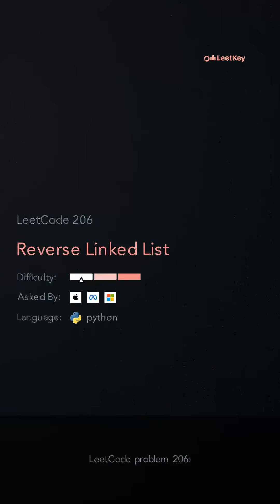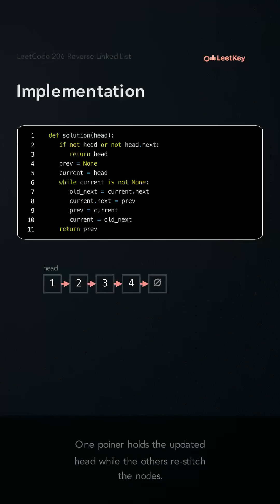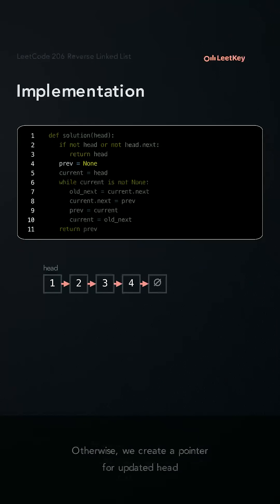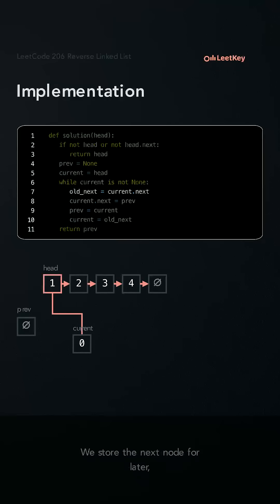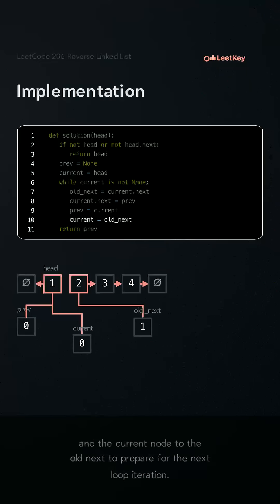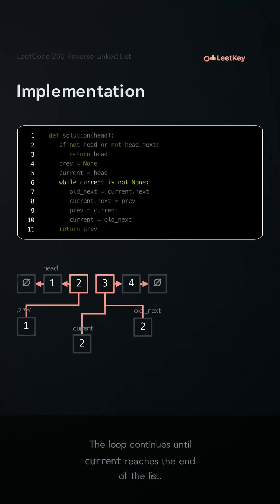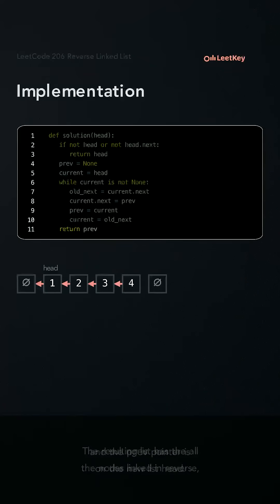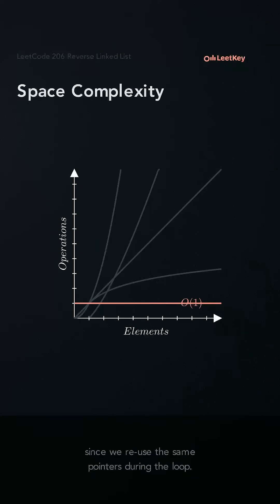LeetCode 206: Reverse Linked List - Python Solution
This solution uses three pointers to iterate over a linked list, tracking the current, next, and previous pointers as it re-links the current's next to the previous pointer.

The solution operates in O(n) time and O(1) space complexity as it passes over the linked list once.